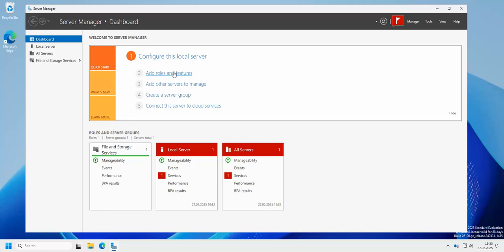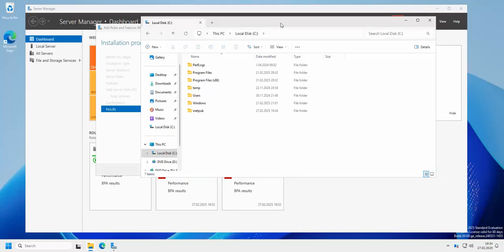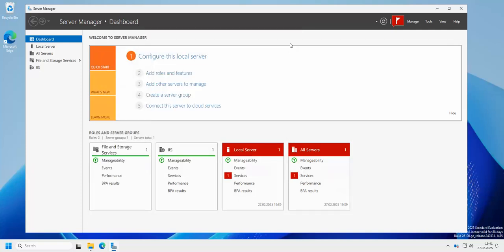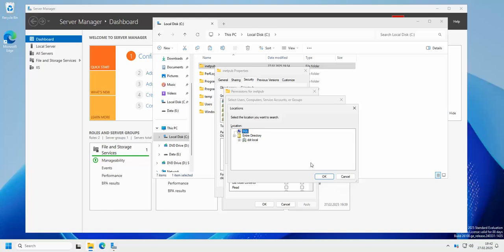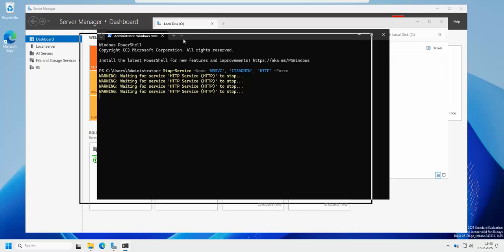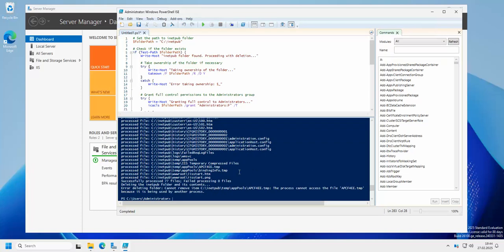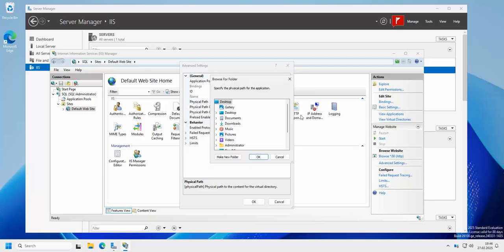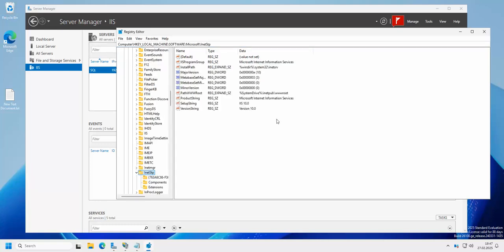IIS - Best Practices - Windows Server 2025 - Part 1 / Change inetpub location